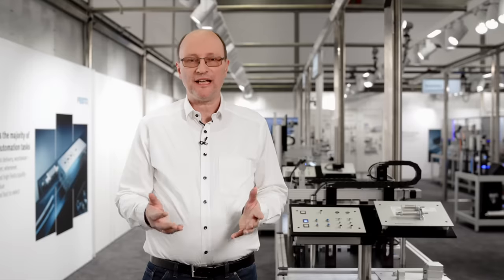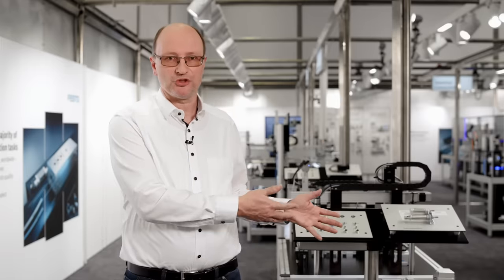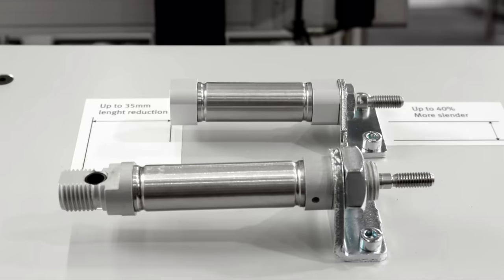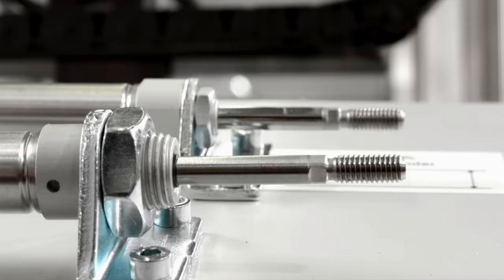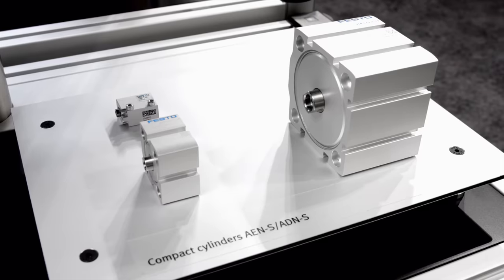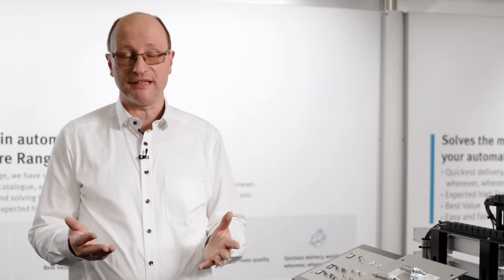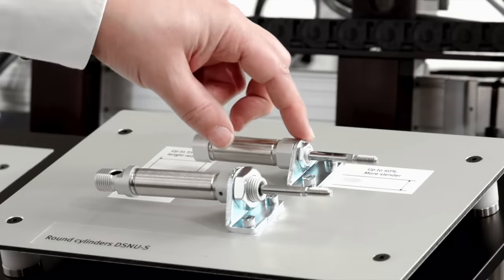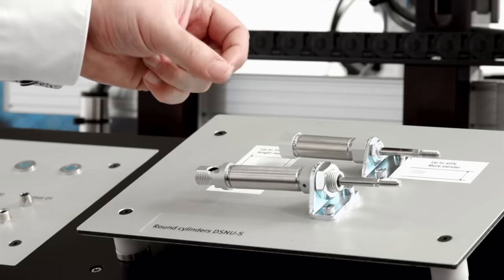Compact cylinder ADN-S - More space for other devices, performance combined with compact design!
More space and weight savings thanks to the smaller housing made from one piece. Ideal when space is at a premium. Including lasered data matrix code and sensor markings.

Round cylinder DSNU, new and improved
Streamlined, straightened spanner flats, injection-moulded polymer bearing – the upgrades to the DSNU are obvious to see. Overall, the round ISO cylinder is now clearly much more streamlined and user-friendly.